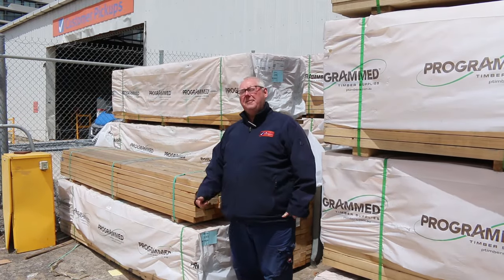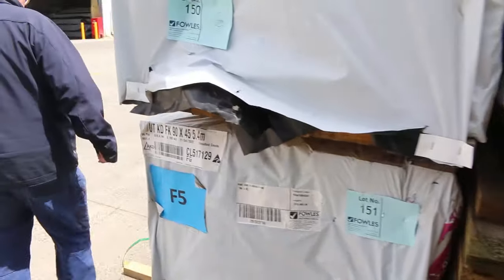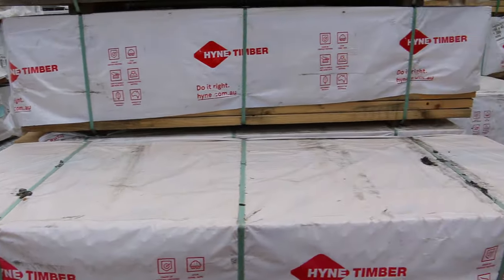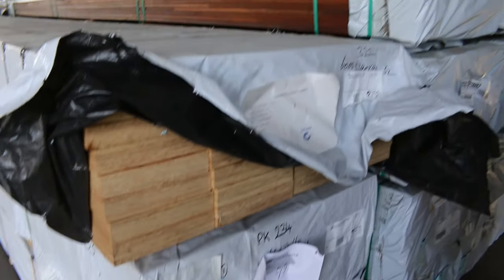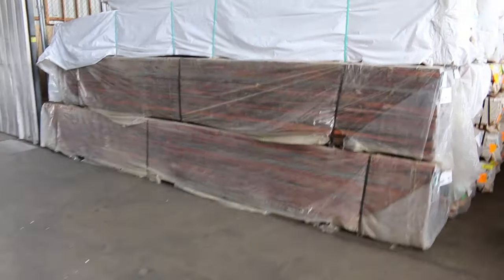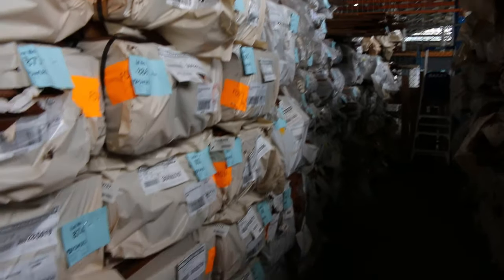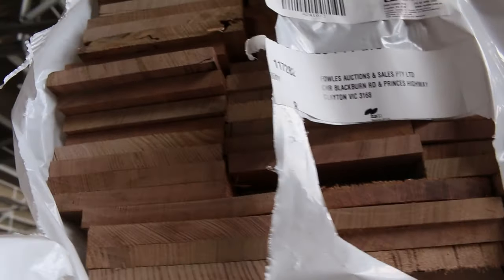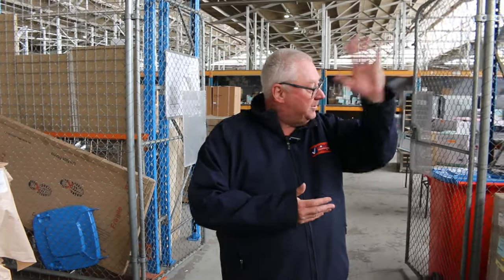Timber Auction 1 Nov